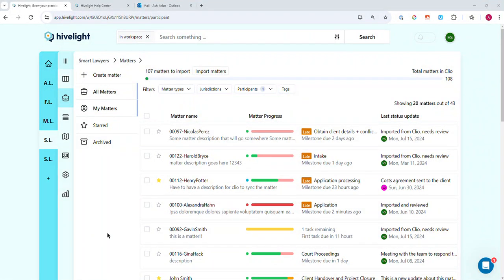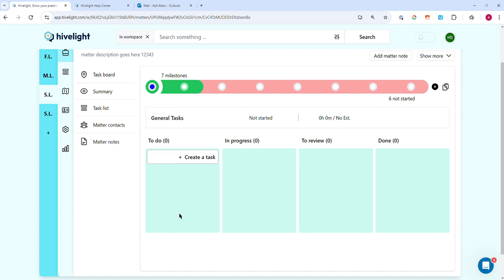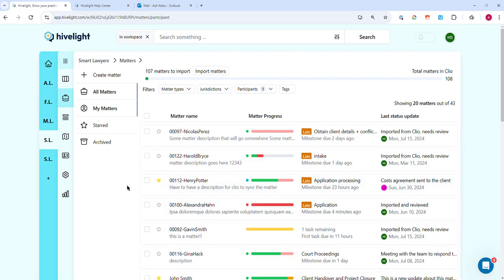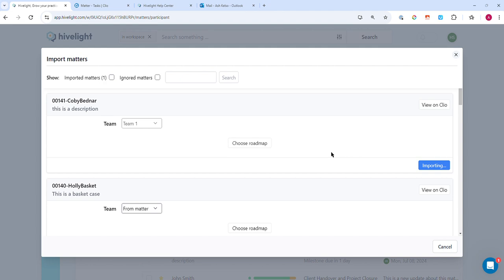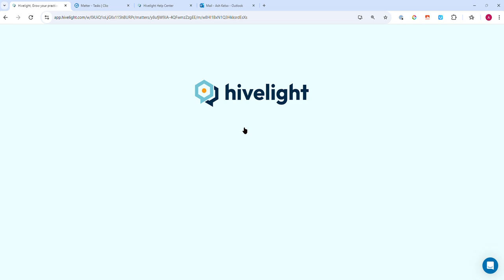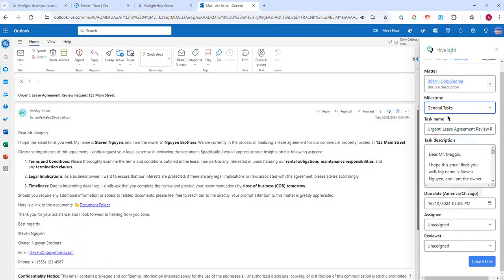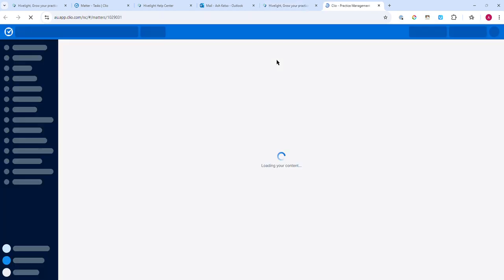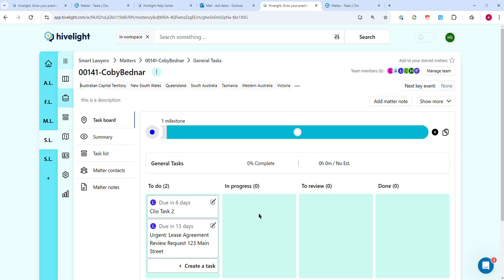Hivelight Clio Task Sync +email to task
📢Faster onboarding with 2-way task sync between Hivelight and Clio

This latest update solves a common challenge for firms on Clio.

1️⃣ Your firm has grown. You've been using Clio tasks but now you need better visibility to see where everything is up to and what everyone is doing.

2️⃣ You have minimal time, and need to be able to implement a solution quickly.

👉 Sign up for Hivelight
👉 Import your matters from Clio
👉 Hivelight will sync over your tasks and contacts

That's it! Your tasks are in Hivelight, and now you can drag and drop to get organised.

We'll also sync the completion status of those tasks, so marking a task as done in Hivelight will check it off in Clio as well.

🎁Bonus - Convert emails to tasks and sync to Hivelight and Clio

A much desired feature for Clio customers - the ability to convert an email to a task.

👉 Click on an email in Outlook
👉 Open the Hivelight Add-In
👉 Select the matter and send the email as a task to the General Tasks board on that matter. It'll appear as a task in Hivelight and also sync to Clio as well.